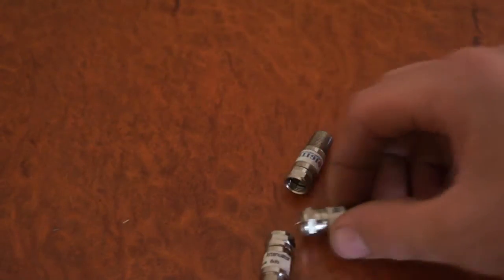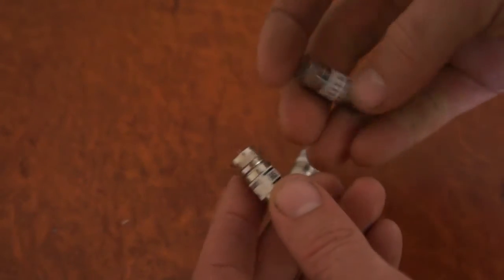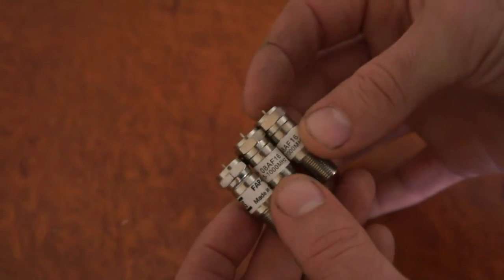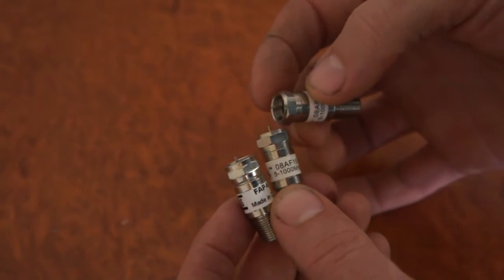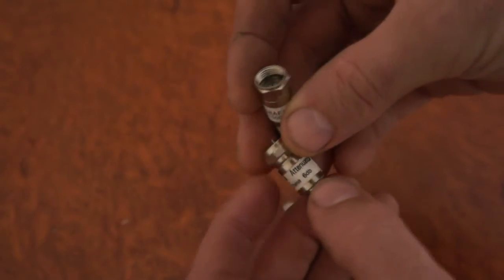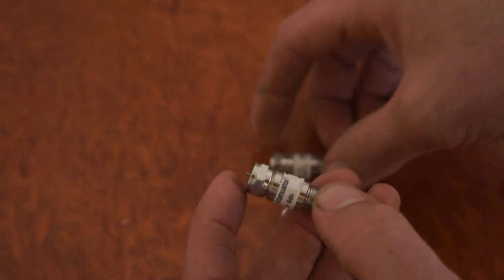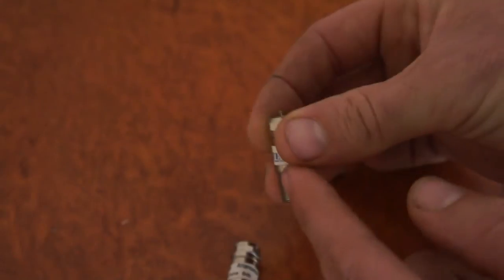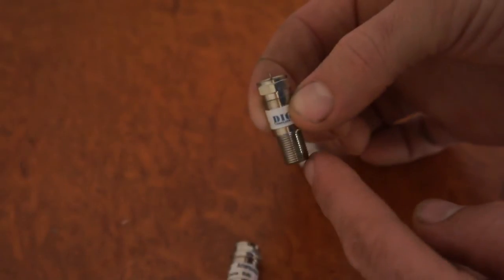What most people don't know about TV signal attenuators is..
TV antenna attenuators retard the signal to bring the db level of RF signals down to an acceptable level.